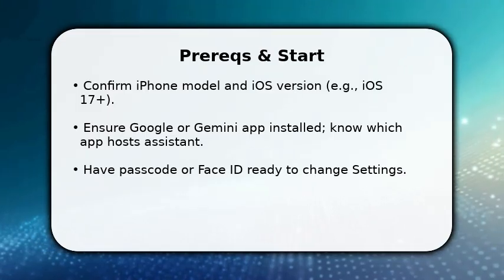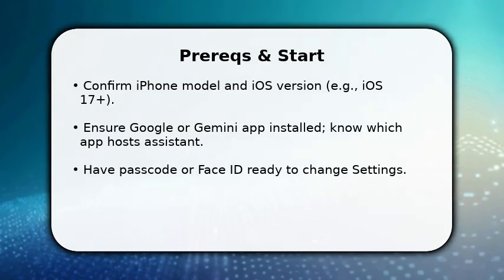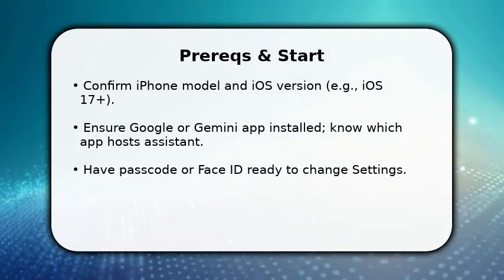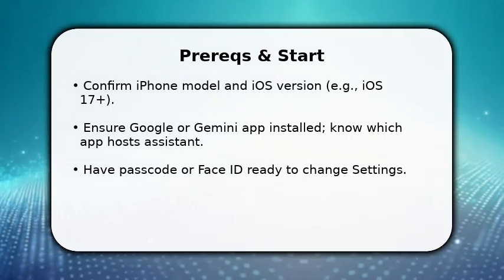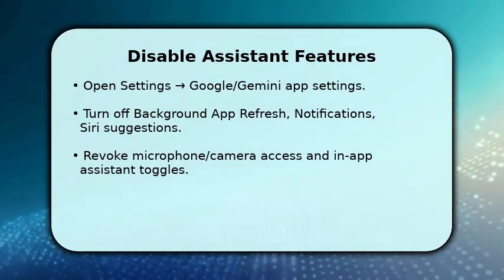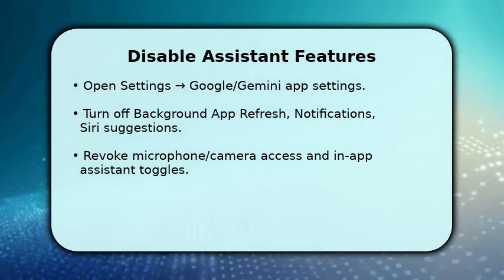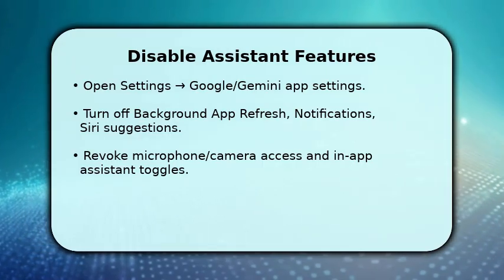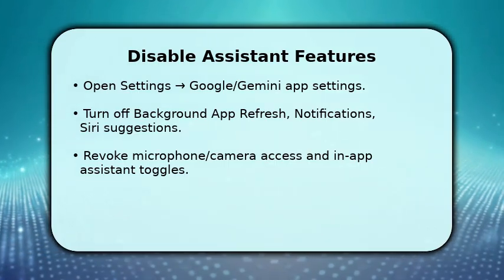How to Disable Gemini Ai Assistant Iphone - Easy Guide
How to Disable Gemini Ai Assistant Iphone - Easy Guide | 🔒 Surfshark VPN Deal — Stay private and secure. $1.99/mo + 3 Months Free ▸

Discover the simple steps to disable your Gemini AI Assistant on iPhone with our easy guide. Learn how to regain control over personal data and privacy settings directly from this tutorial.

disable Gemini, iPhone, Gemini AI assistant, privacy setting, how-to disable, personal data protection, user manual iPhone, TechGuide disabling feature, AI control on mobile device, Privacy settings for iOS